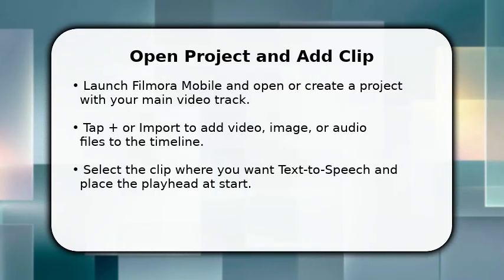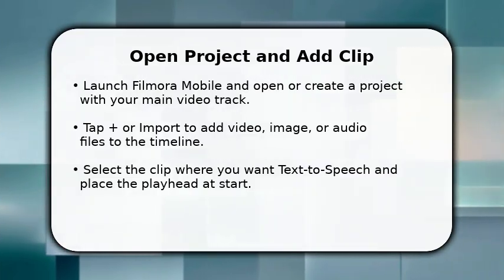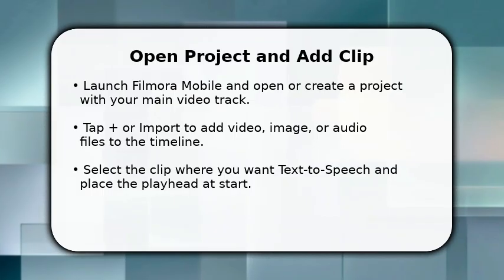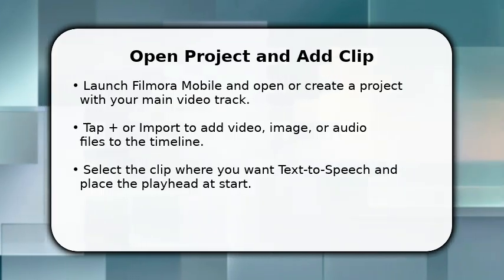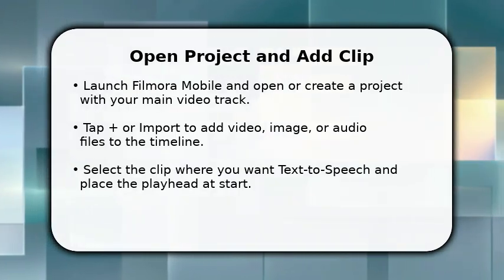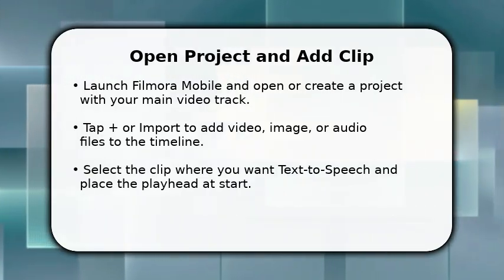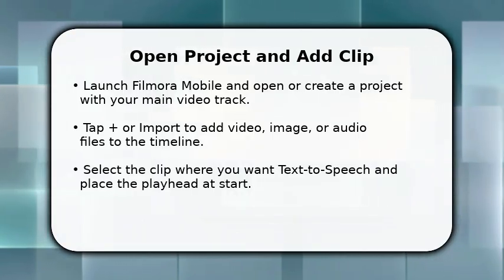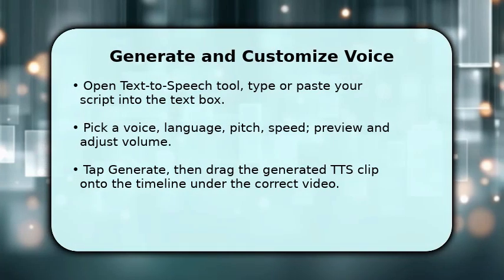How to Use Text to Speech on Filmora Mobile - Step by Step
Learn the step-bythy process of integrating text to speech (TTS) into your Filmora mobile videos. This guide provides clear instructions on enhancing video accessibility and engagement with audio narration, perfect for presentations or storytelling.

Filmora, text to speech integration, mobile TTS tutorial, video enhancement, audio narration in videos,